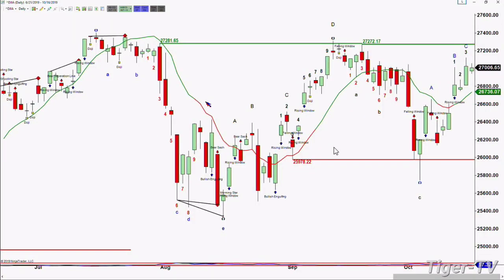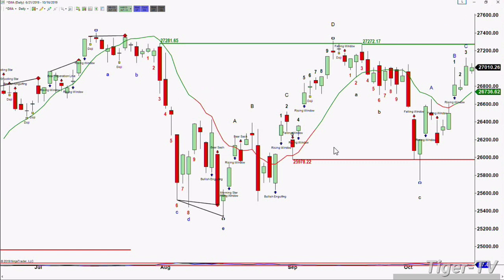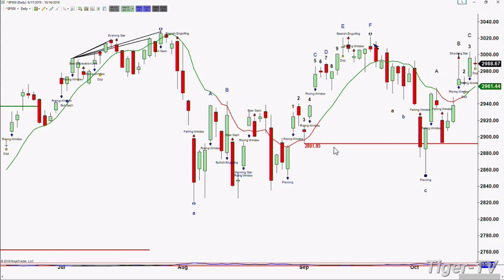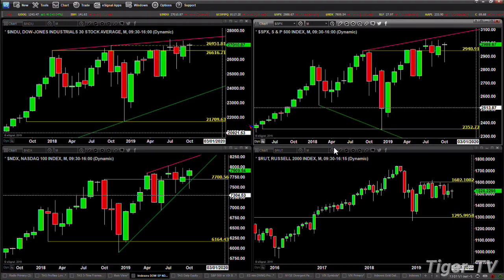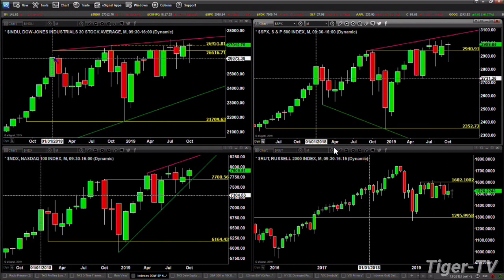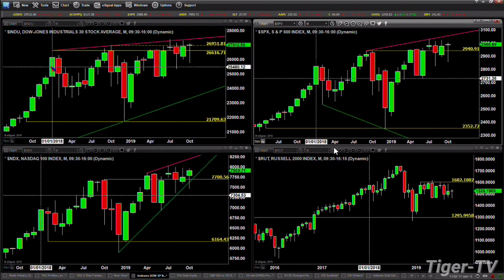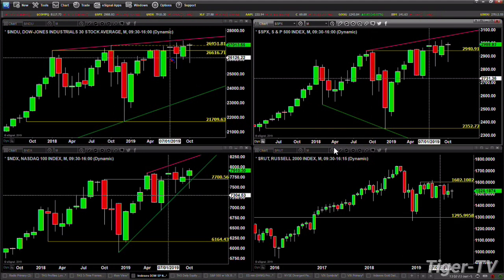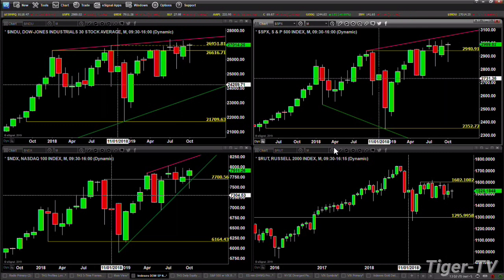October 16th, 2019 - 1PM ET Market Update on TFNN